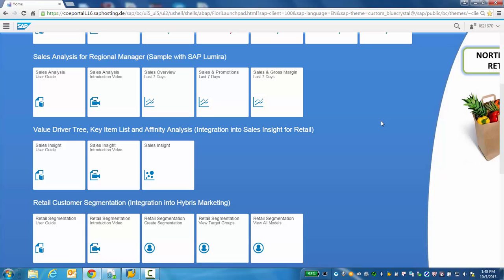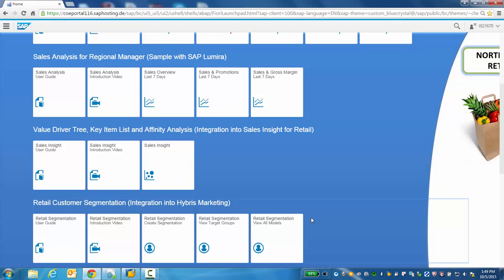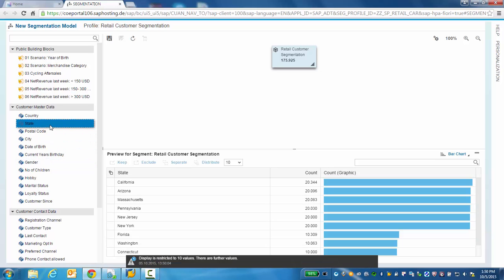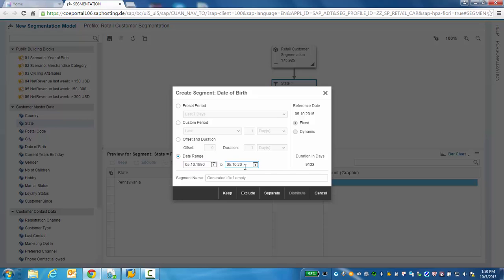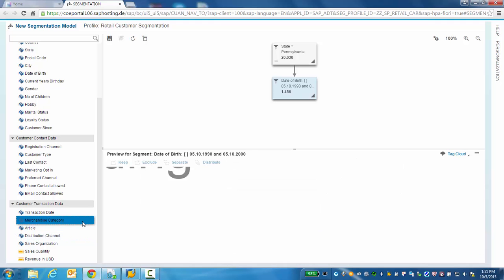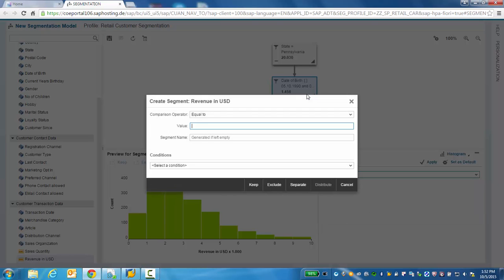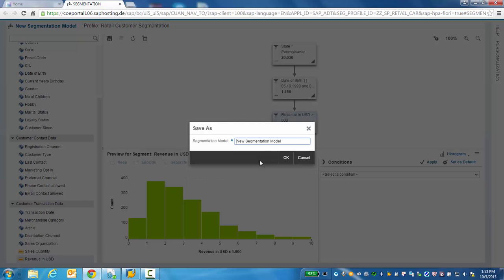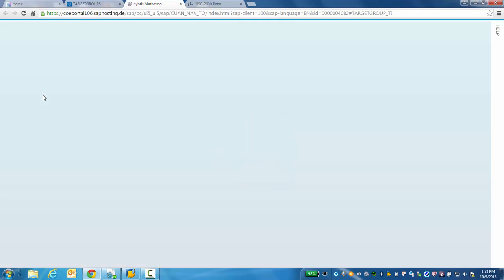SAP Customer Activity Repository Cloud Trial – Hybris Marketing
Drill down on how your retail customers spend by region, age, channel, product category, and various other demographics. Explore the hybris marketing customer segmentation application that leverages the SAP Customer Activity Repository Cloud Trial.